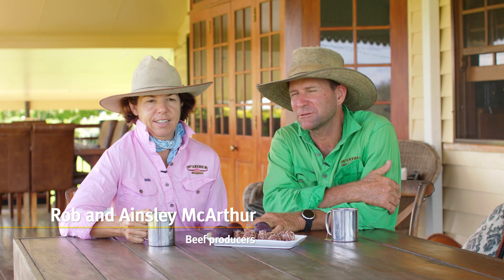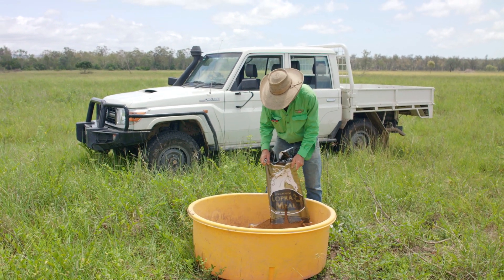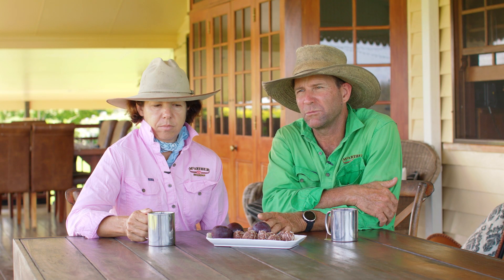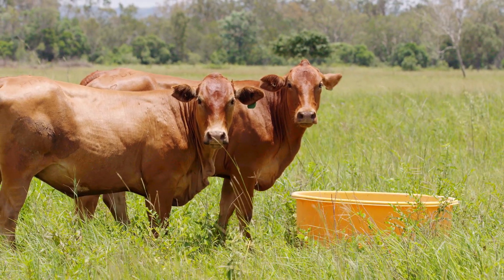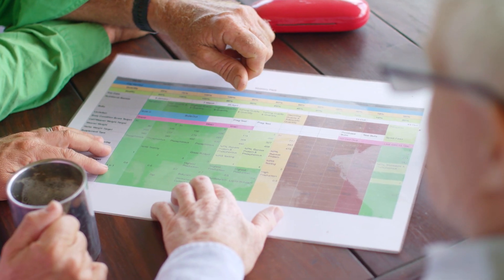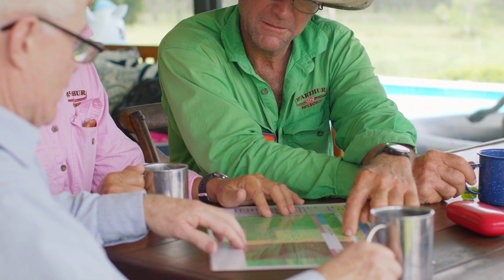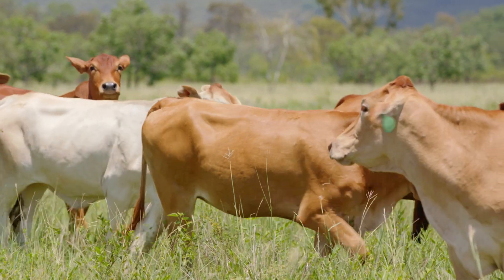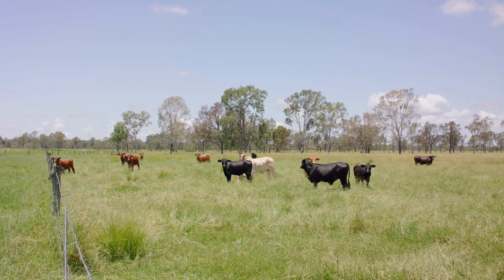Managing Phosphorus Supplementation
Phosphorus deficiency in cattle can lead to reduced productivity and profitability of beef businesses. Find out how one Central Queensland grazier has improved cow body condition and weaning weights and rates through phosphorus supplementation.